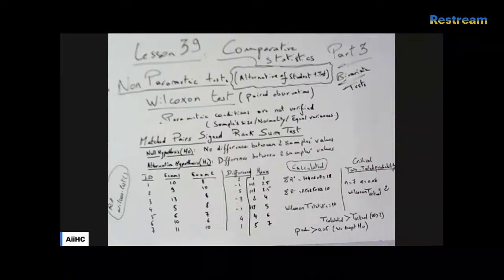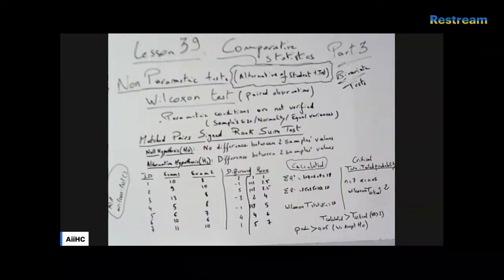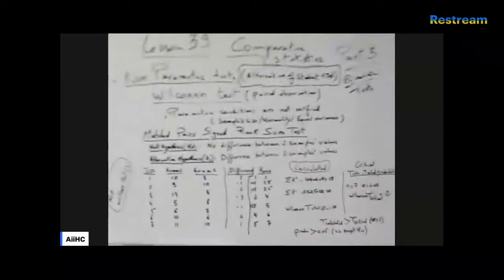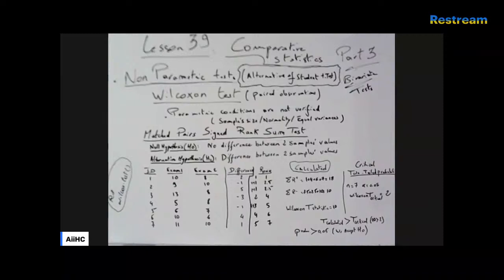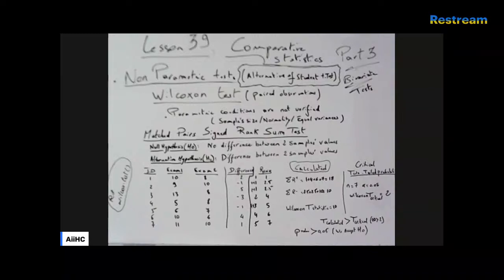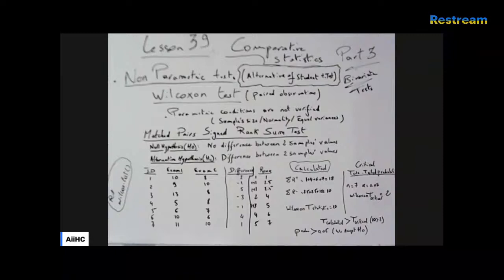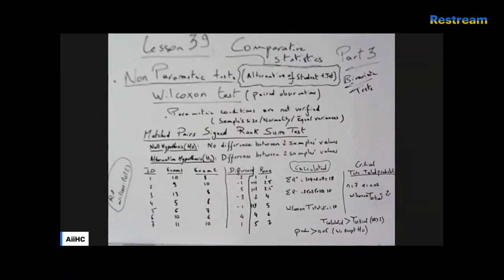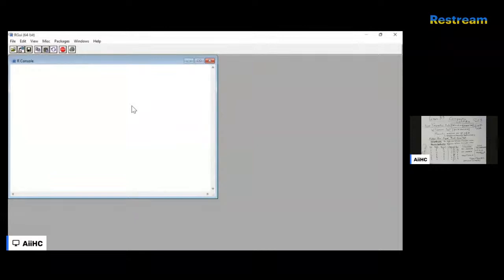AiiHC Live Broadcast - Lesson 39 - Wilcoxon Test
Wilcoxon paired observations test.
Matched pairs signed rank sum test.
R functions: rank() wilcox.test()